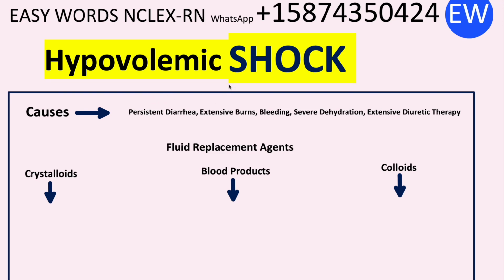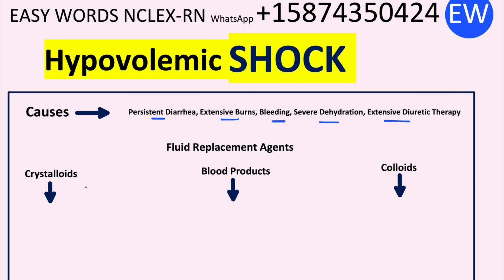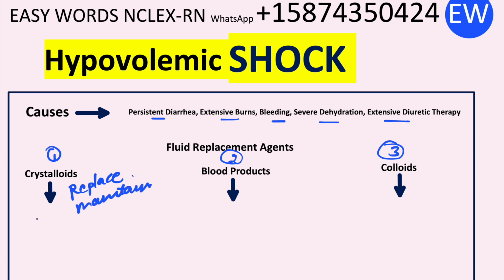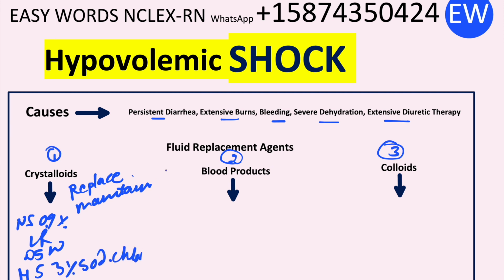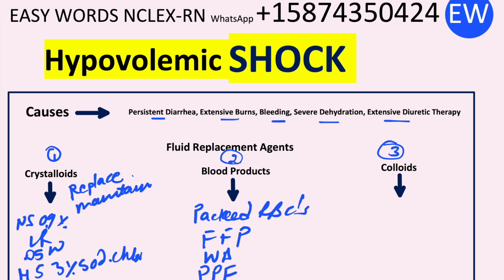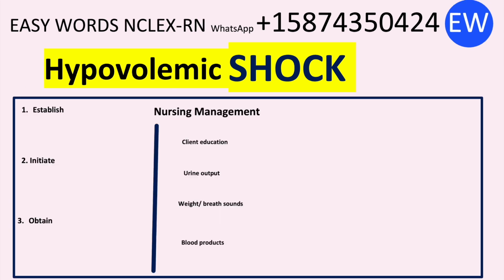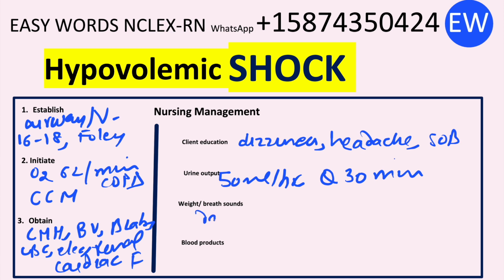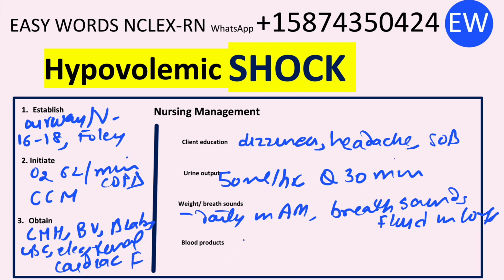Hypovolemic shock | Types of Shock | NCLEX - RN Prep | IEN | RPN | LPN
In this video I have explained the causes, various types of fluid replacement agents and nursing considerations required in Hypovolemic shock.